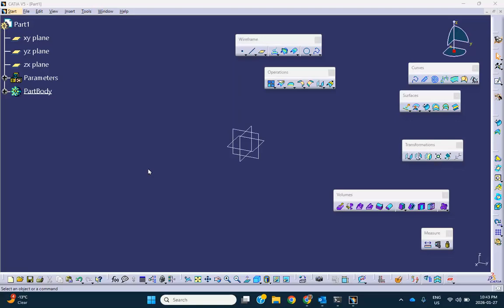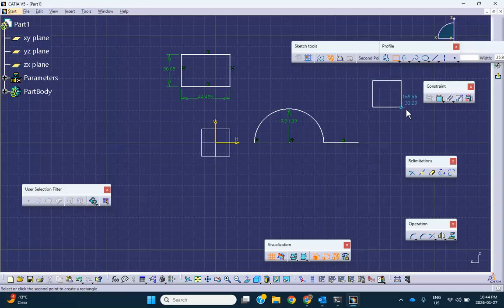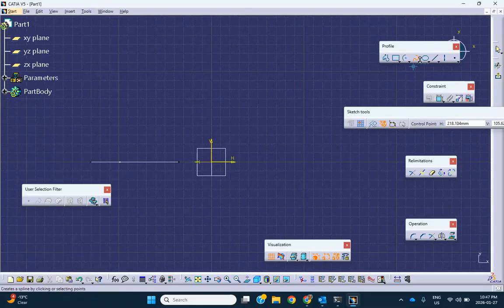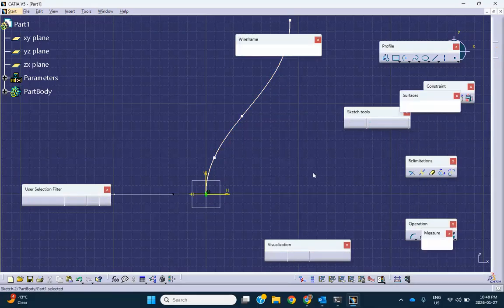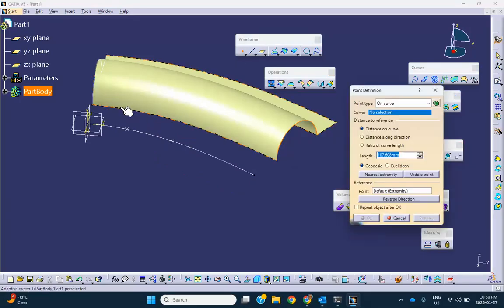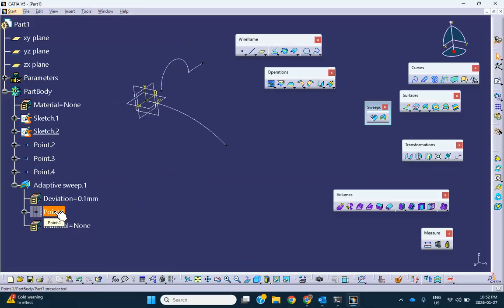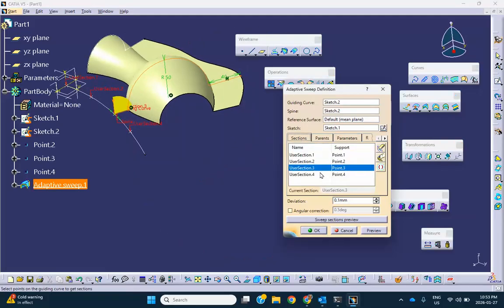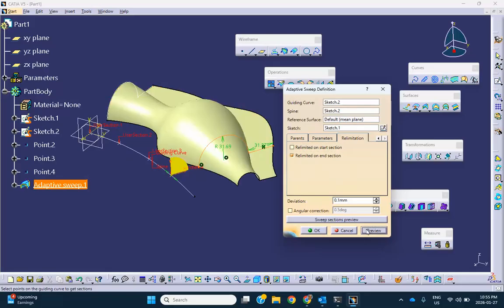The video on Adaptive Sweep Catia v5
The video on Adaptive Sweep Catia v5. As promissed in class, done with the same version of Catia that you have in the Computer room. v5-6 2023